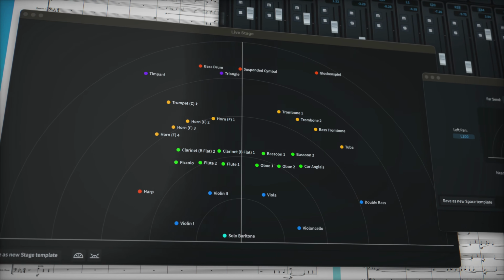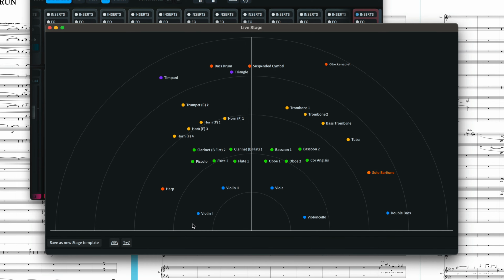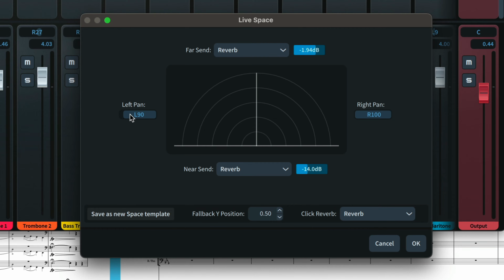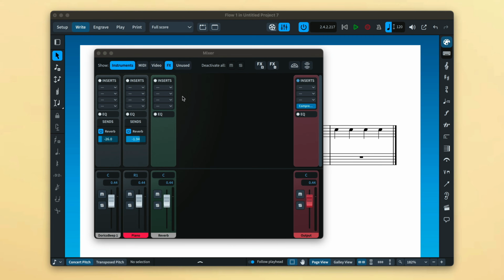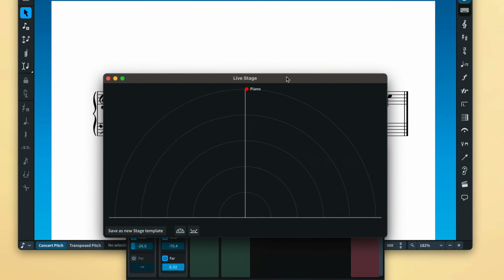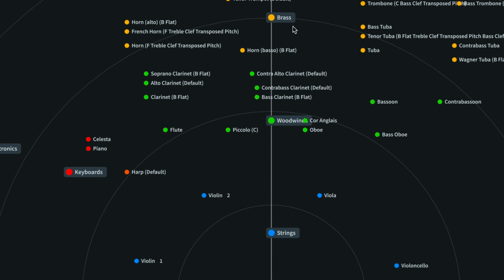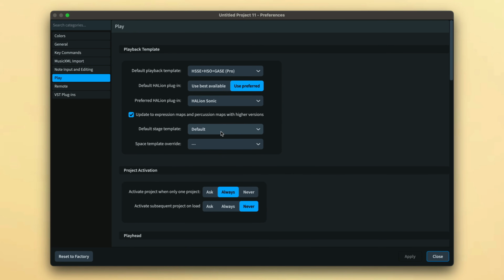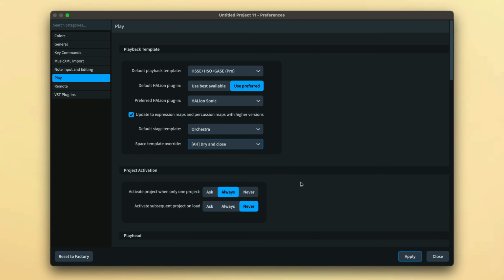Stage and Space templates | Dorico 5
Dorico comes with dozens of powerful effects processors to sculpt your sound, and Dorico 5’s new Space and Stage templates make it simple to try out different configurations: use a simple visual interface to move instruments on the virtual stage, and Dorico automatically translates that into pan and reverb settings. Experiment with different rooms, and quickly recall your favorite effects set just the way you like them.